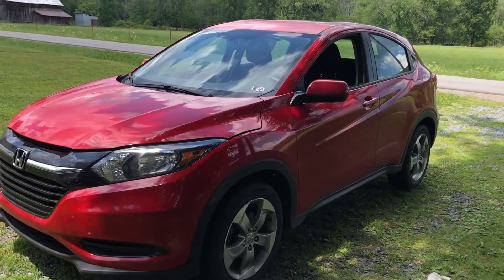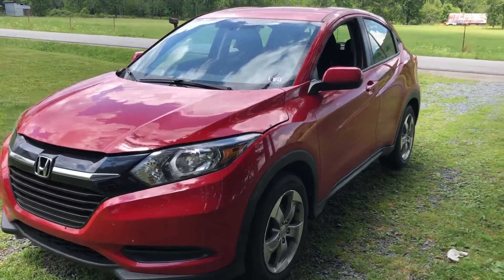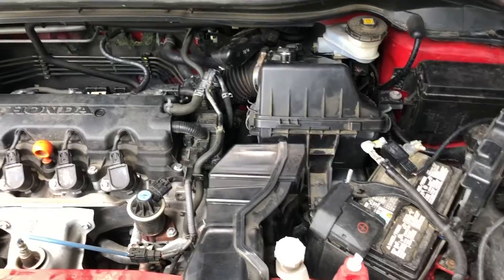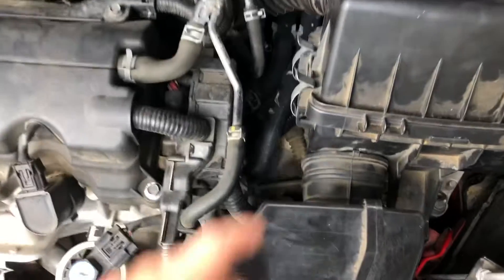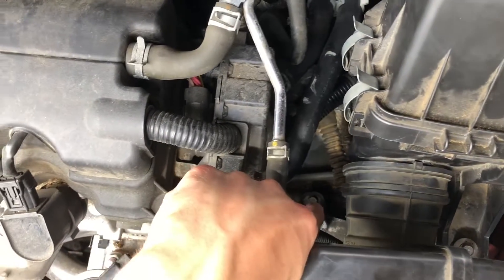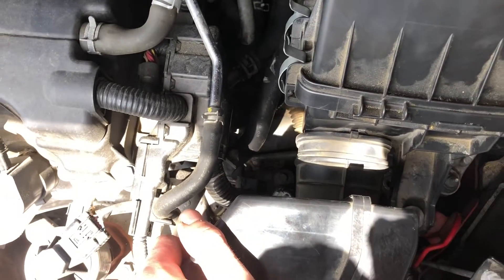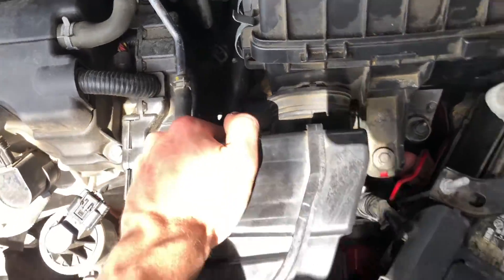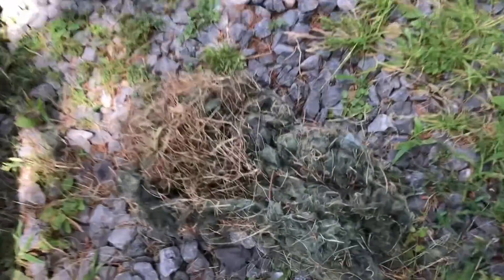A SQUIRREL DESTROYED THIS CAR | 2018 HONDA HR-V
Stuff under the hood is JUST as important as a paint job or performance parts. Working and maintaining a car means working and maintaining the WHOLE car!